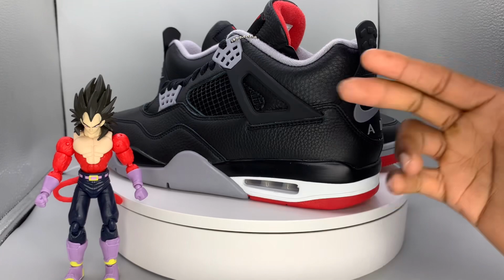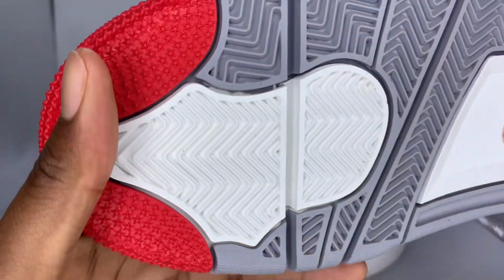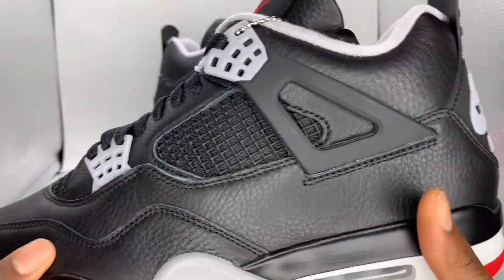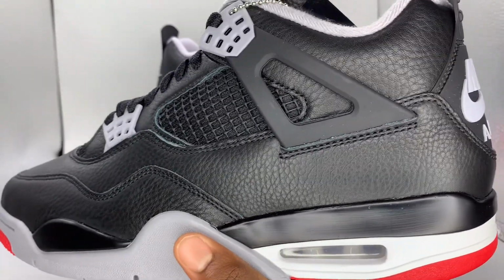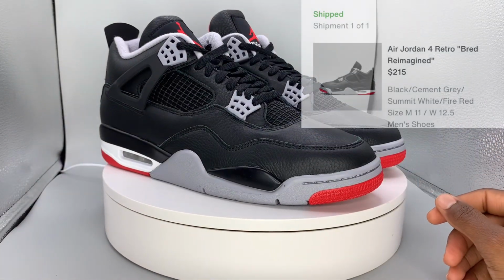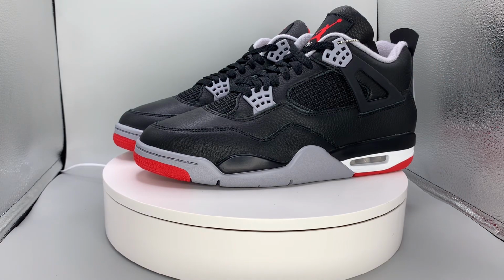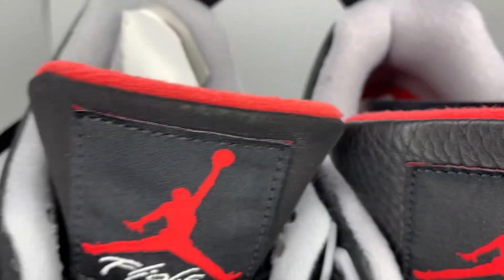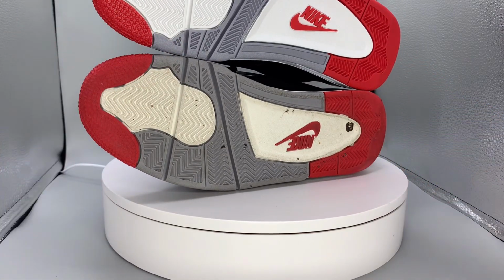[Review 143] - Jordan 4 Retro: Bred Reimagined 2024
Reimagined 4 Review Mayne 👮 or 🛌

Dropping tomorrow 2/17 should be a cool 👟 in the spring - fall.
Hope everyone who wants em gets em 💯

Mursiq:​⁠​⁠​⁠ ​⁠​⁠​⁠ @noautospaz_ 🩸